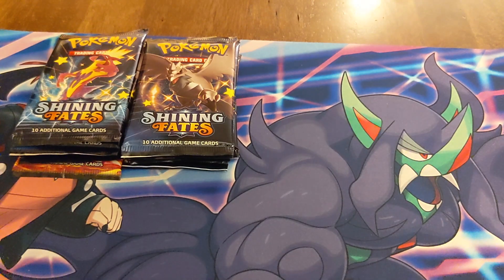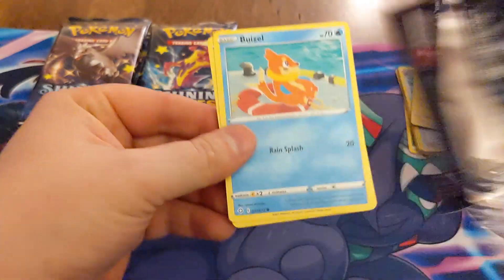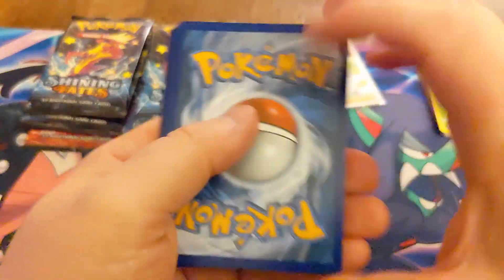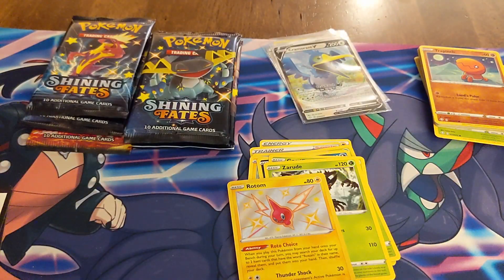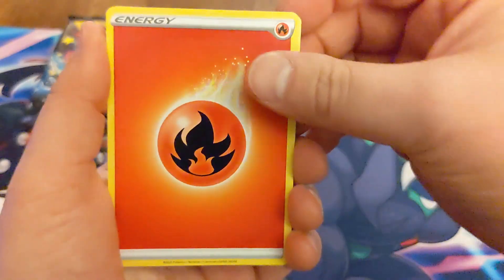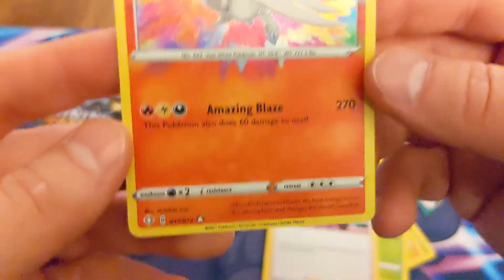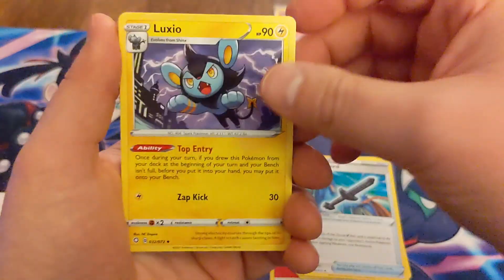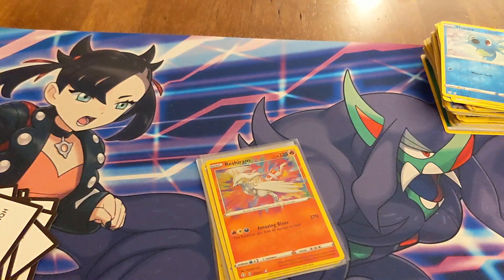SHINING FATES - Can we get that lovely shiny Lapras? - Shining Fates Pokemon Cards Opening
In this video we will open Pokemon Cards Shining Fates Booster Packs. We are still searching for Shiny Pokemon, VMAX cards and Amazing Rare cards!

It was so excellent, we HAD to get into another one!
What will we find this time?

-pd